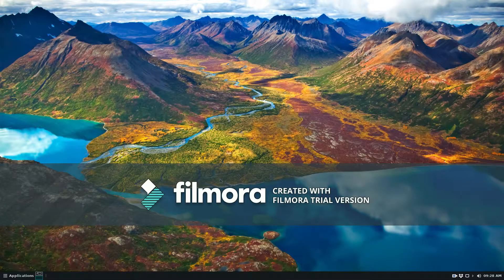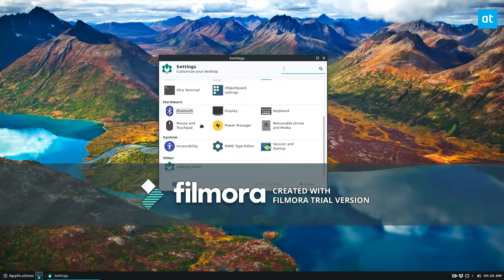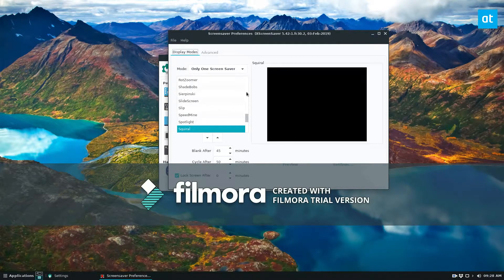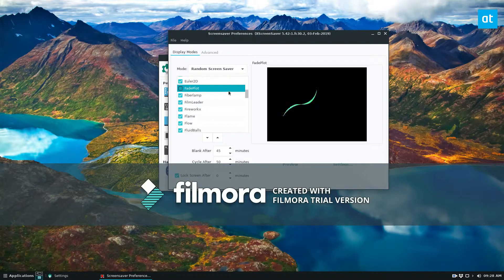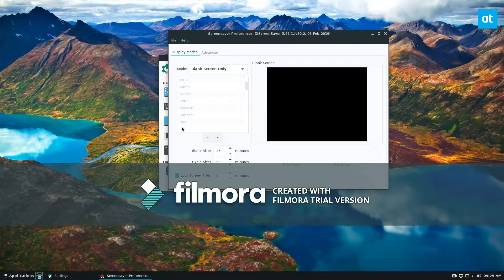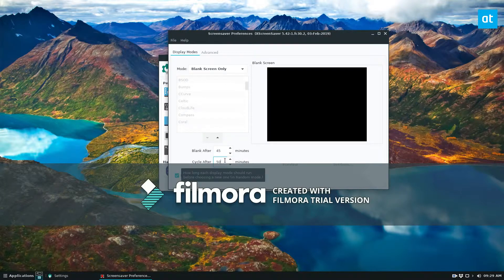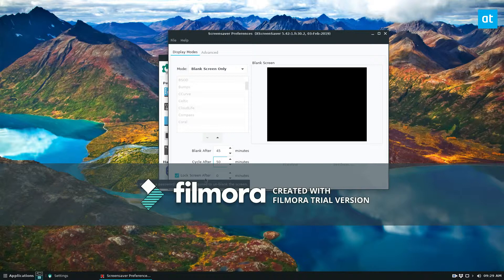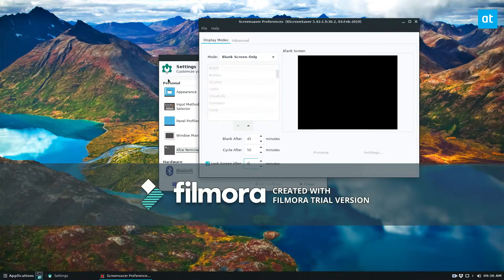How to change the screensaver on XFCE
The XFCE desktop environment, for as good as it is, still fundamentally is built on older technology than ones like Gnome Shell or KDE Plasma 5. This fact especially shows with its choice to go with screensavers, rather than a modern, lock-screen way of doing things. Still, though using a screensaver may be considered outdated, XFCE4 does it well by offering users Xscreensaver, an easily configurable and customizable screensaver tool.